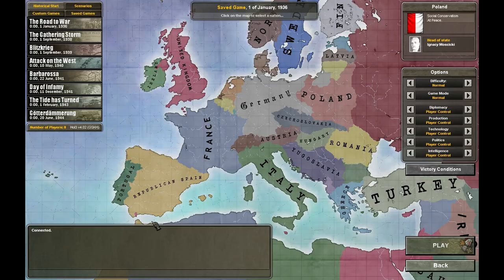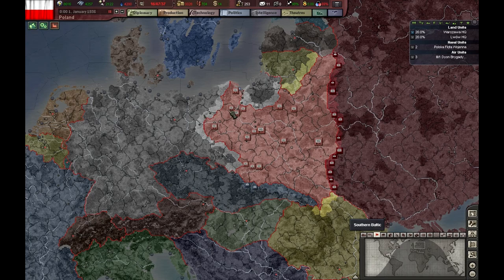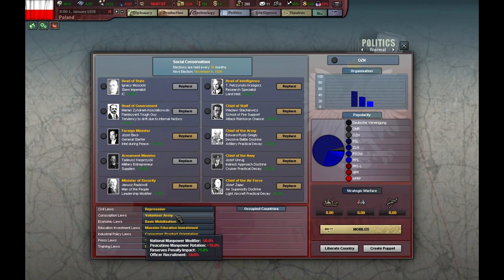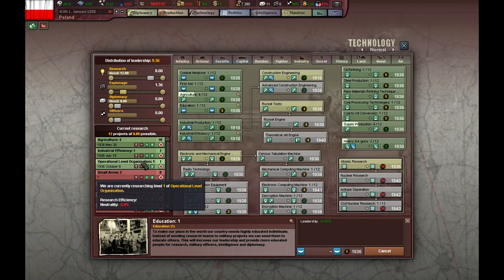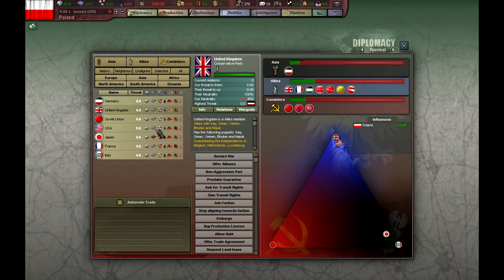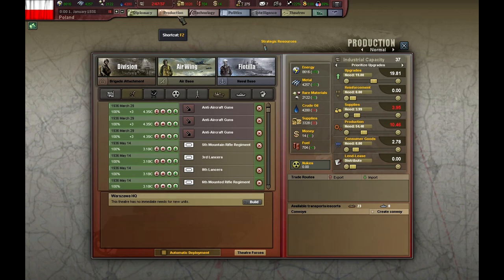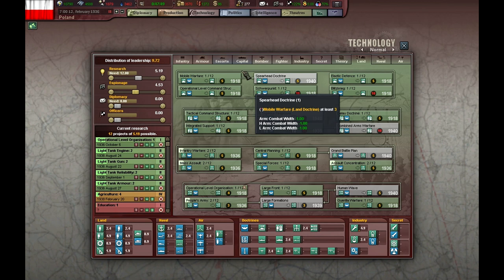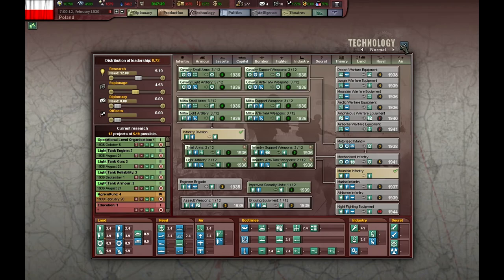Let's Play Hearts of Iron III TFH Poland - EP01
In this action packed LP we will try to defeat Germany and Soviet Union whatever the cost. Hopefully all wars will be over before the end of 1941.